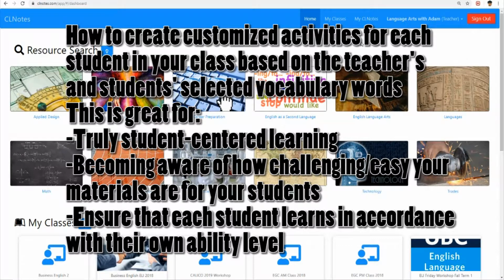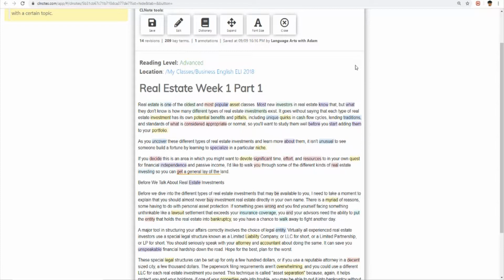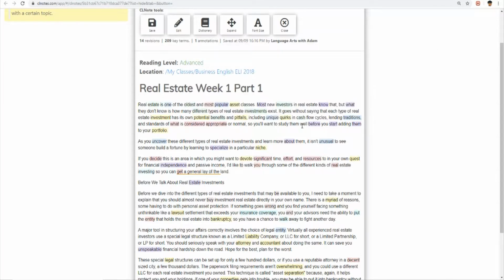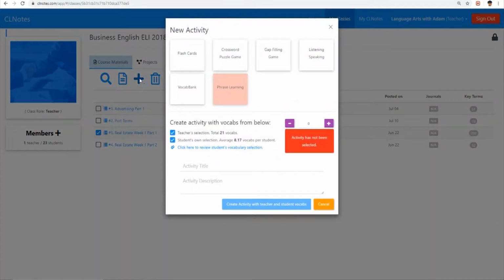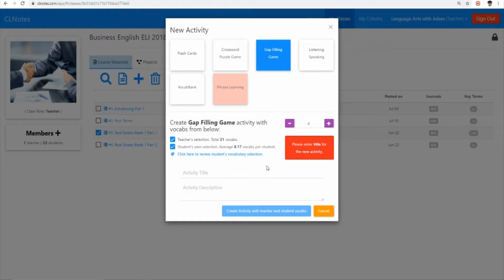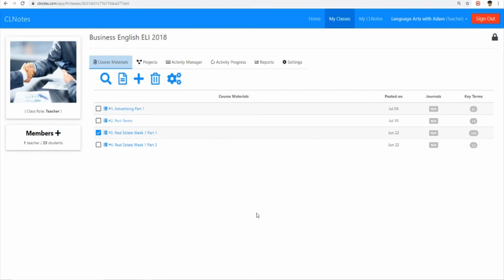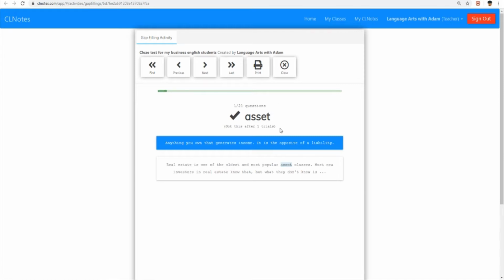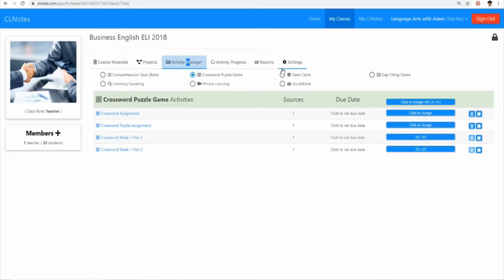How to make a learning activity with both a teacher's and students' selected vocabulary words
In this video I show you how to make a customized activity with both a teacher's and students' selected vocabulary words. The amazing thing about this is the activities assigned to each student are customized specifically to their needs.